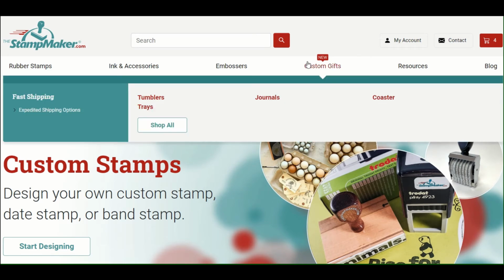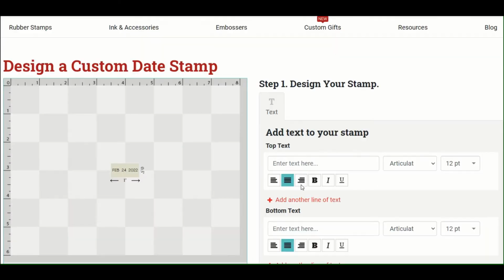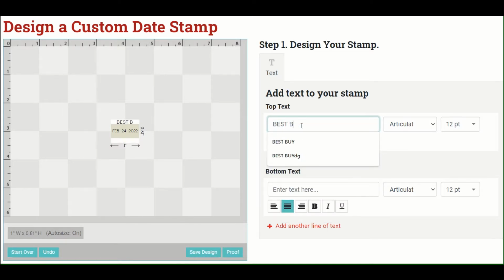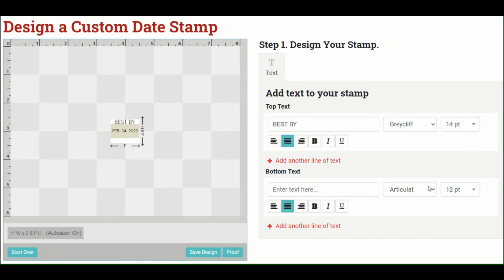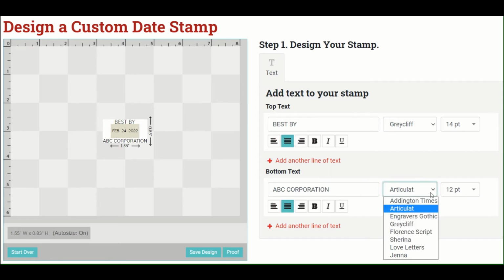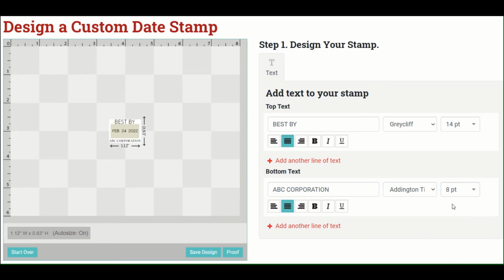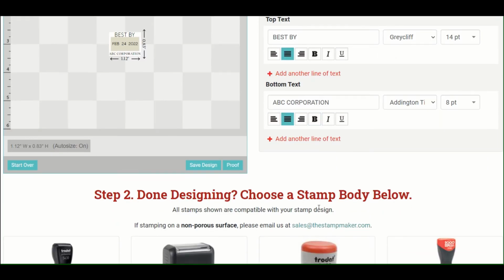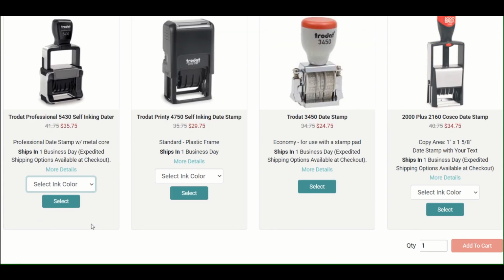How to Design a Custom Date Stamp Using TheStampMaker.com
Easy to follow instructions for designing a dater stamp using our website. It's quick and easy to design and order online!